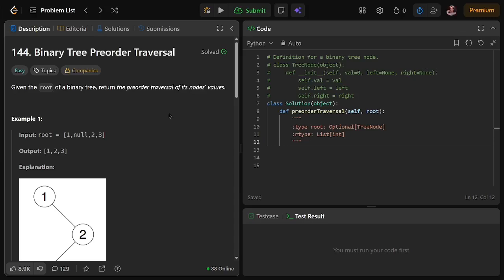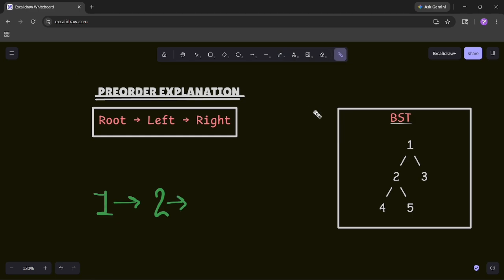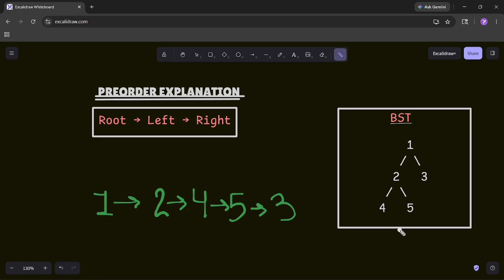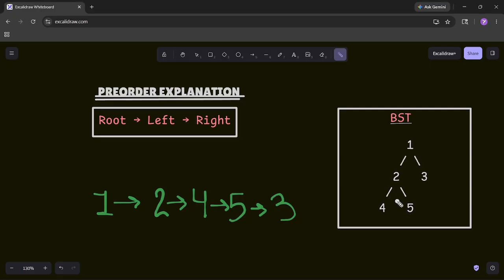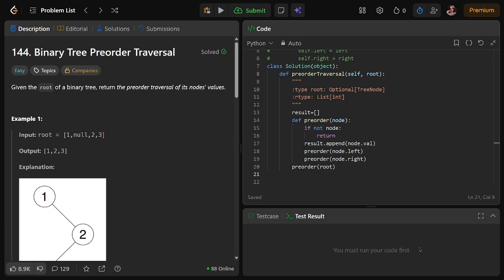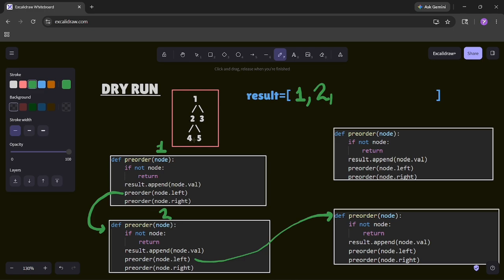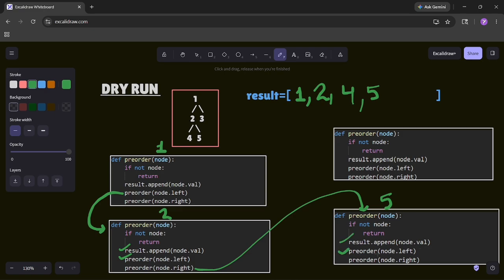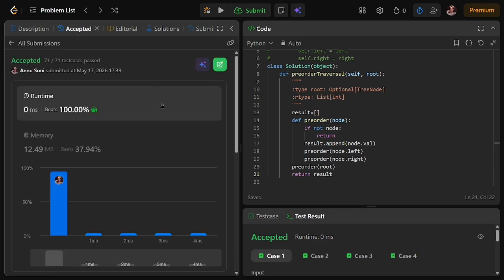Leetcode problem 144 || Binary Tree Preorder Traversal || python || detailed explanation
🚀 LeetCode 144 - Binary Tree Preorder Traversal | Easy Solution Explained

In this video, we solve LeetCode 144: Binary Tree Preorder Traversal using a simple recursive DFS approach in Python.

Preorder Traversal follows the order:

👉 Root → Left Subtree → Right Subtree

This traversal is commonly used for creating copies of trees, serialization, and many tree-based algorithms.

📚 In This Video:
✅ Problem Explanation
✅ Preorder Traversal Intuition

Example:

      1
        2
      3

💡 Key Idea:

Visit the current node first
Traverse the left subtree
Traverse the right subtree